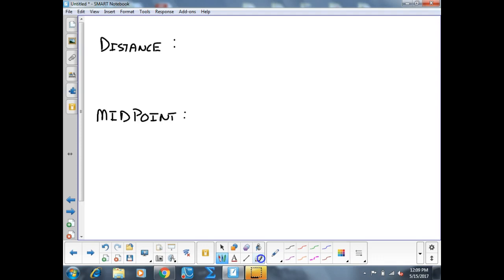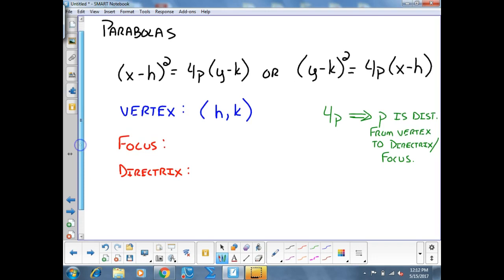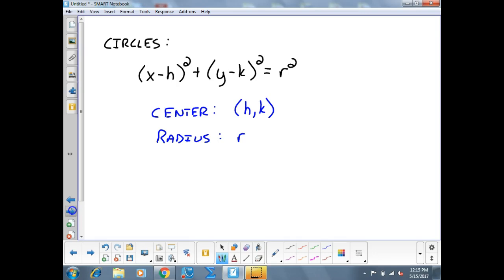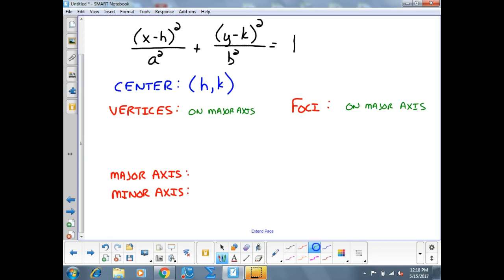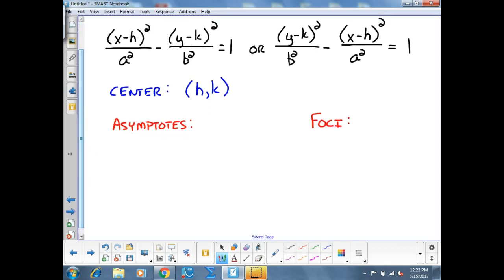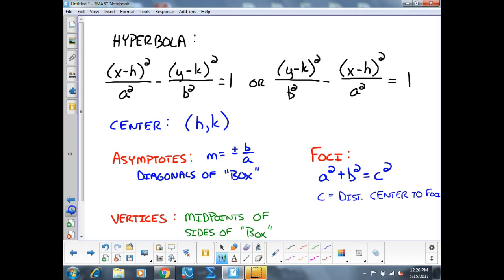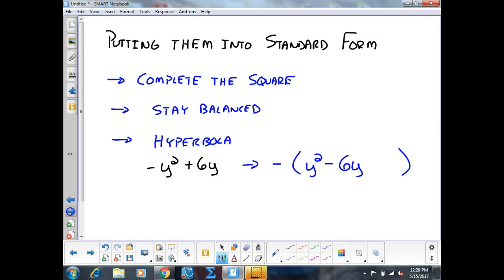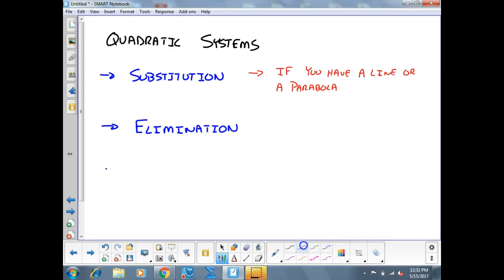M May 15 Chapter Nine Review